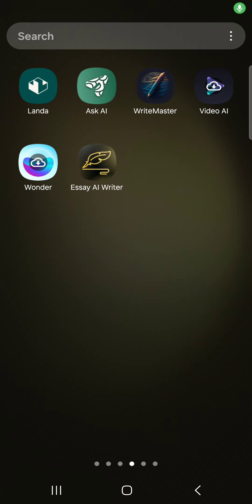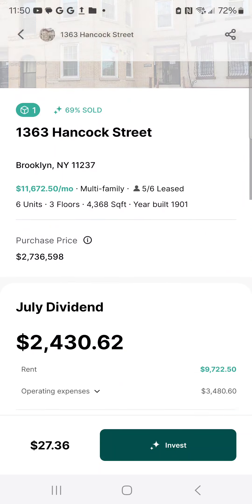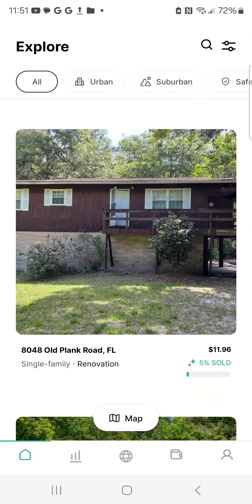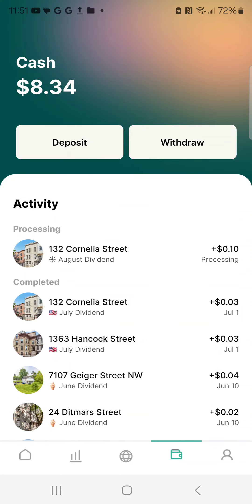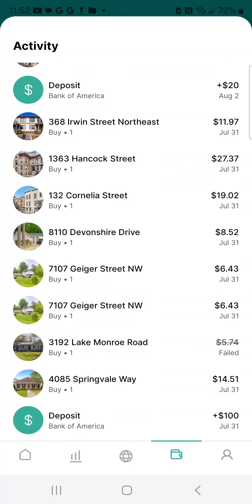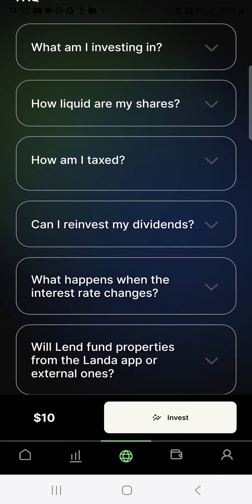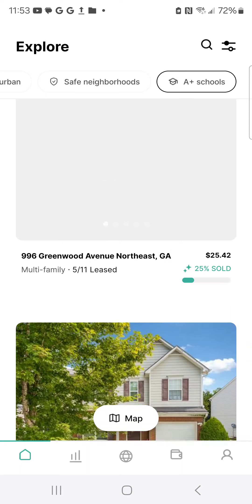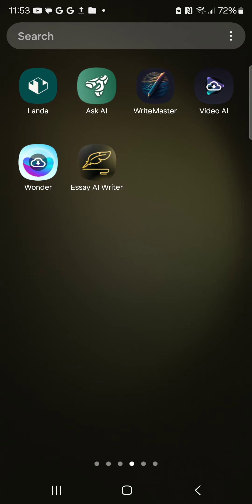👉💰 Landa - a real-estate app for investors to buy shares of REAL property around the US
This is NOT final advice just showing the inside of Landa that os a application that can be downloaded on to phone or computer to buy shares in properties that are mostly all rented or leased out.